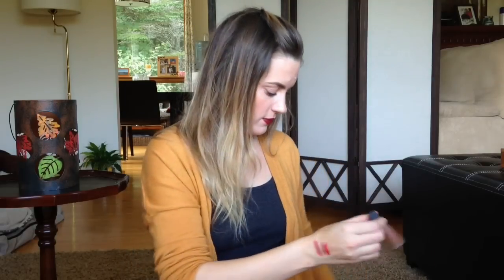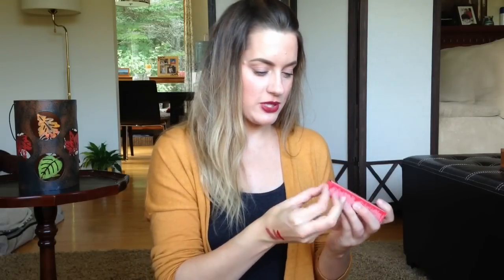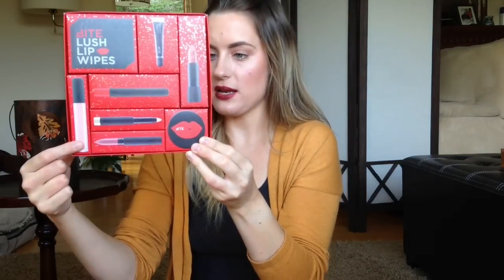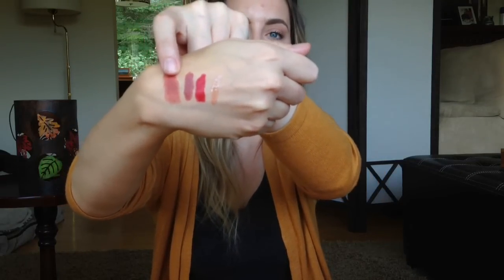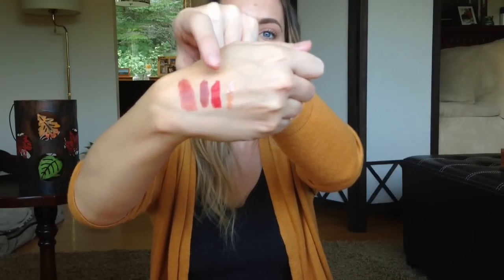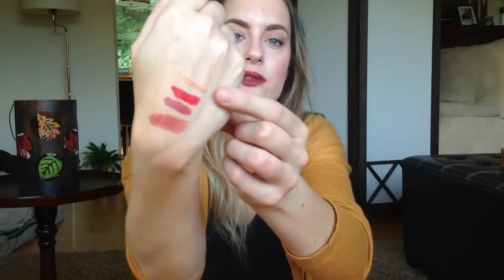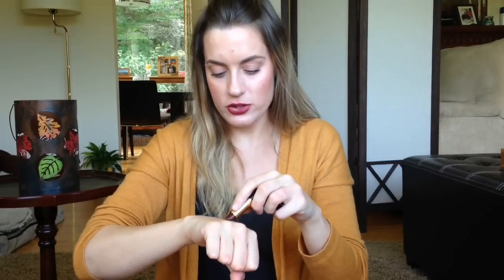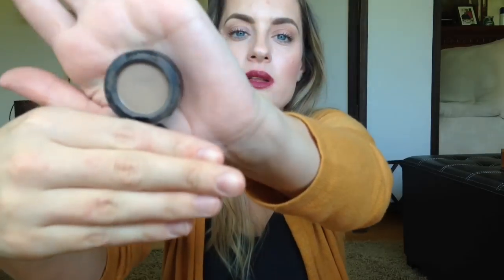September Favorites 2015!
I'm starting to get a little under the weather, so I apologize for my raspy voice!

Products mentioned:
Bite Beauty Discovery Kit
Lancome Absolu Definition 294
Shiseido Radiant Lifting Foundation
Sephora Radiant Luminizer Drops (Morning Light)
CoLab Extreme Volume Dry Shampoo
Anastasia Brow Pro Palette

My name is Sara and my channel and my blog Girl Met Blush is a safe environment for beauty junkies alike to talk, laugh and sometimes cry about everything beauty. Drugstore to High End products, no makeup is refused. No snobs allowed.  All opinions are my own in my videos. XX